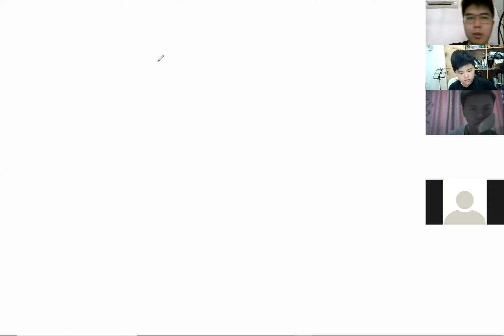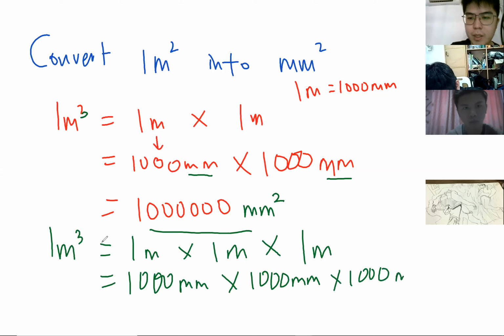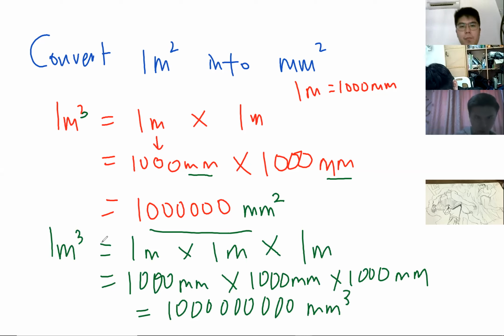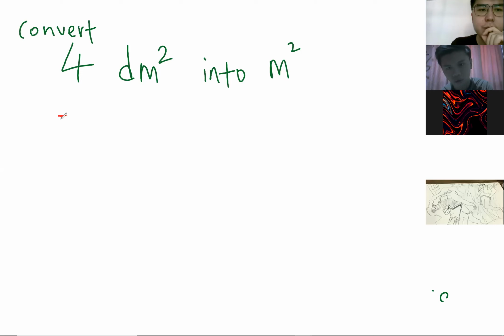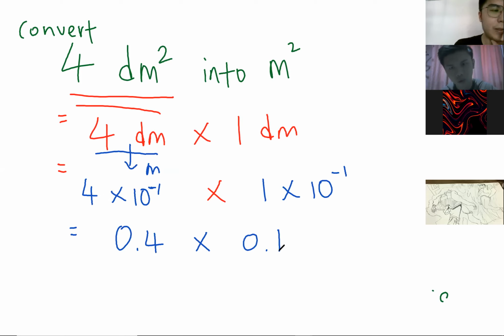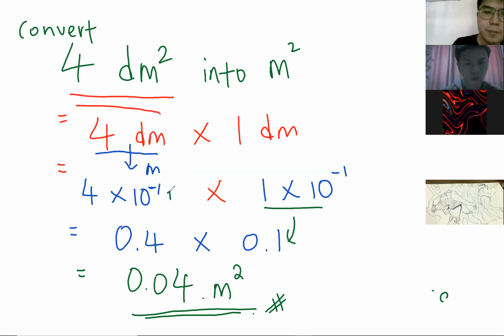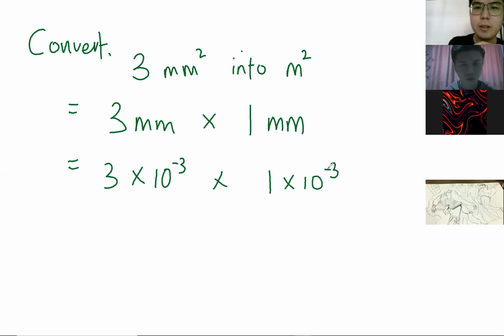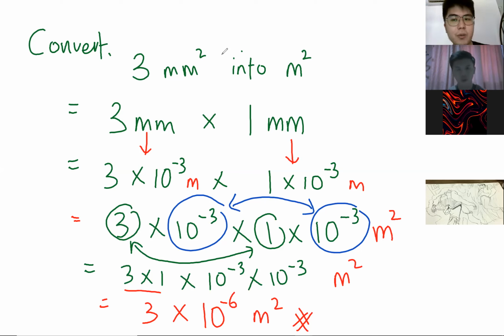Pre-O-1 Physics: Square unit conversion